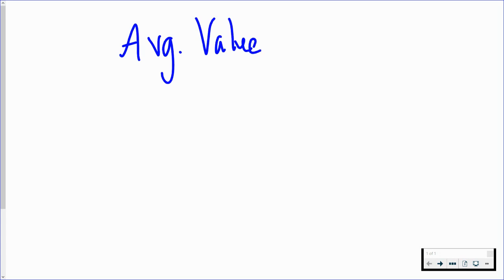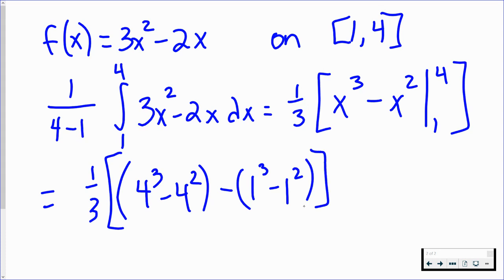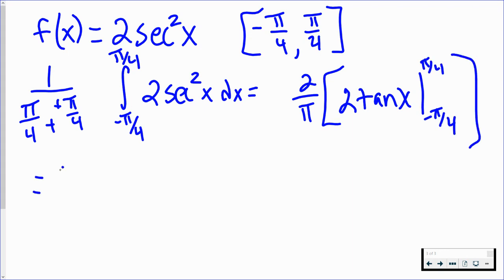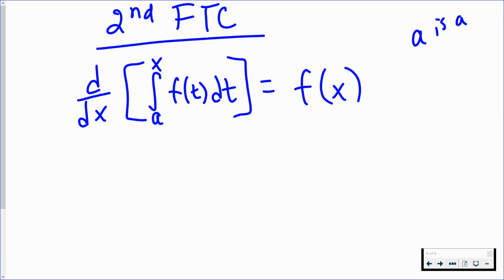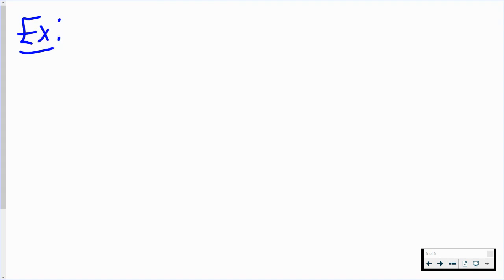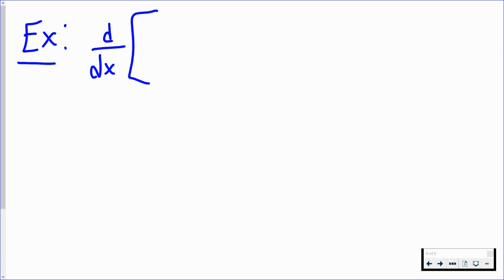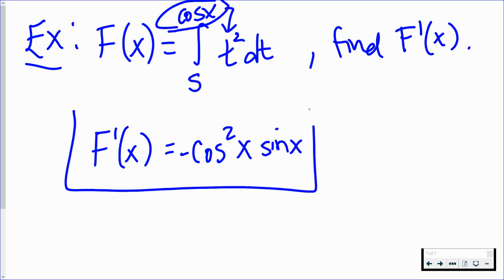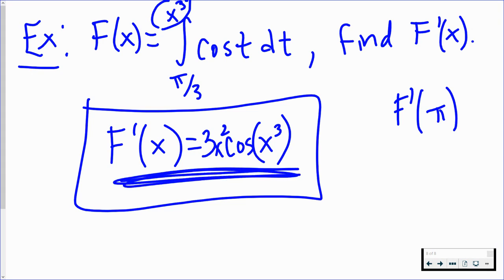Average Value & 2nd FTC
Review of Mean Value Theorem (average value) for integrals and 2nd Fundamental Theorem of Calculus.